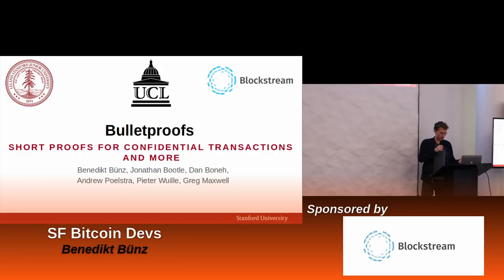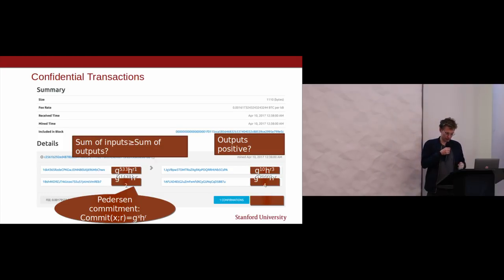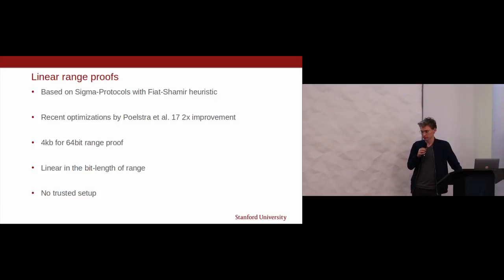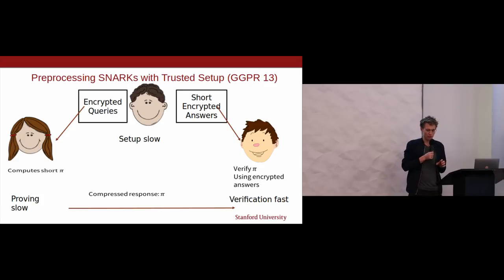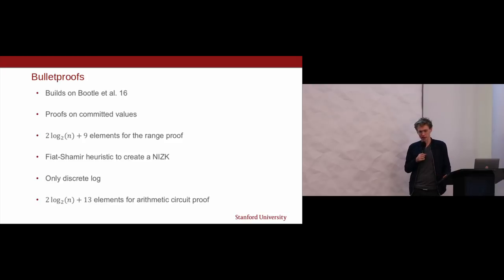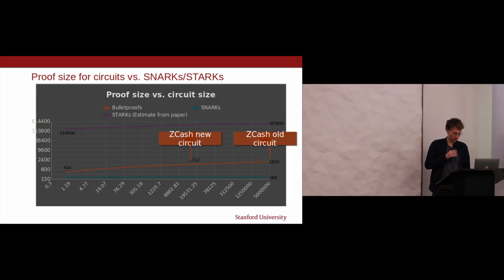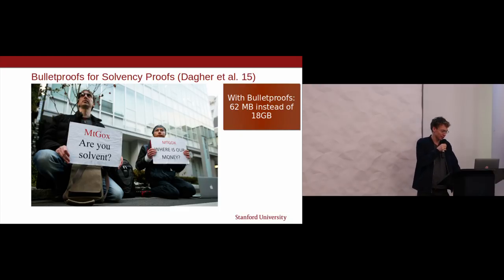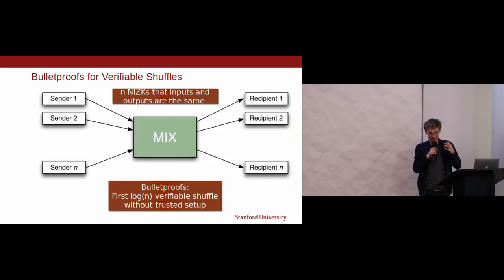Benedikt Bünz : Bulletproofs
Benedikt Bünz spoke about Bulletproofs.

Benedikt is a PhD student in the Applied Cryptography Group at Stanford.

Bulletproofs are short non-interactive zero-knowledge proofs that require no trusted setup. A bulletproof can be used to convince a verifier that an encrypted plaintext is well formed. For example, it can prove that an encrypted number is in a given range, without revealing anything else about the number. Compared to SNARKs, Bulletproofs require no trusted setup. However, verifying a bulletproof is more time consuming than verifying a SNARK proof.

How it applies to Bitcoin

Bulletproofs are designed to enable efficient confidential transactions in Bitcoin and other cryptocurrencies. Confidential transactions hide the amount that is transferred in the transaction. Every confidential transaction contains a cryptographic proof that the transaction is valid. Bulletproofs shrink the size of the cryptographic proof from over 10kB to less than 1kB. Moreover, bulletproofs support proof aggregation, so that proving that m transaction values are valid adds only O(log(m)) additional elements to the size of a single proof. If all Bitcoin transactions were confidential and used Bulletproofs, then the total size of the blockchain would be only 17 GB, compared to 160 GB with the currently used proofs.

Bulletproofs have many other applications in cryptographic protocols, such as shortening proofs of solvency, short verifiable shuffles, confidential smart contracts, and as a general drop-in replacement for Sigma-protocols